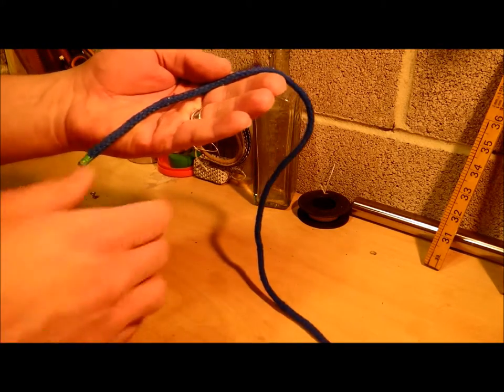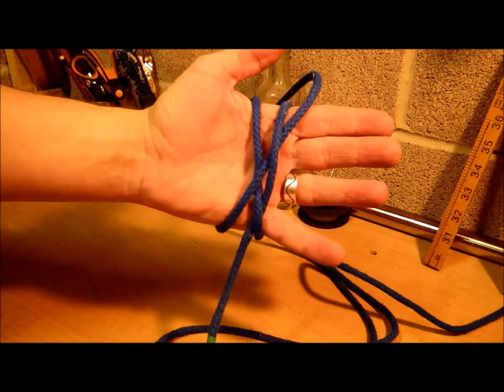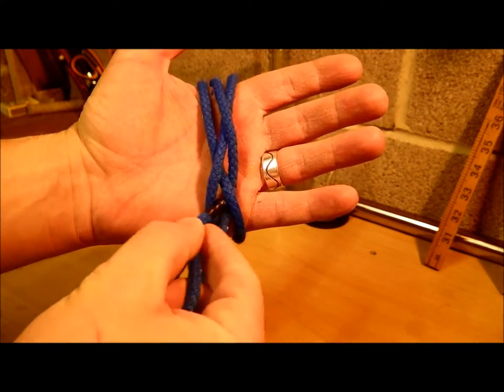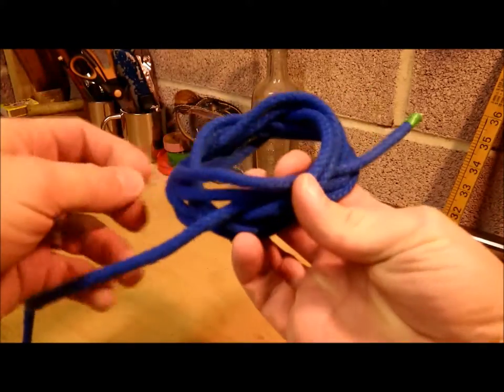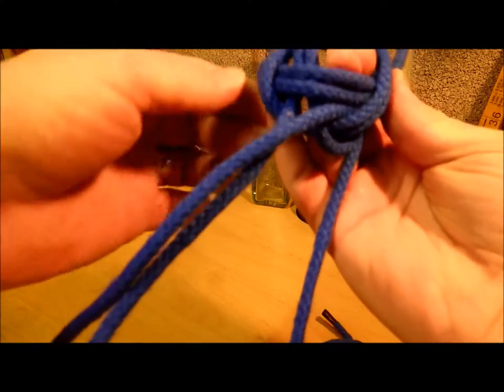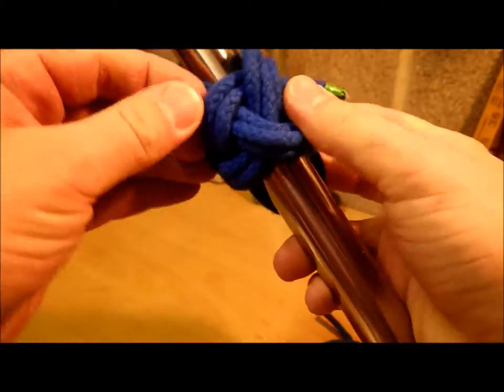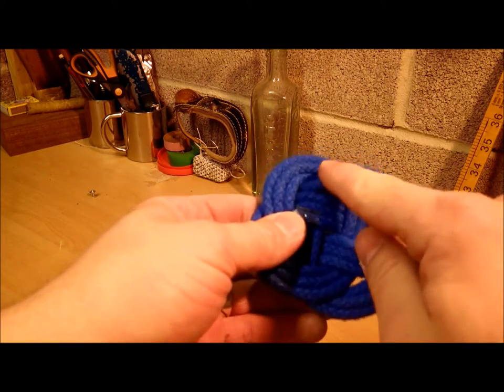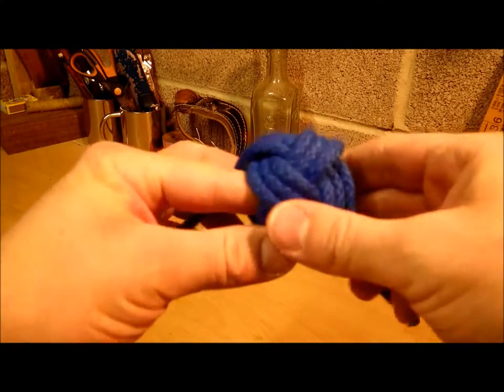turks head three lead four bight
Turks head, the bights are the loops on the outside of the knot. This is the simplest one I can think of, i think there is a three bight as well but i will have to find it and work out how to tie, but I will be putting all the ones i know of on youtube in time.

I find this knot is easiest tied around the hand and then transferred onto whatever object you like.

if you want to tie it around a fixed object, my suggestion would be to tape down the standing end so as you turn it around you can keep track what 'side' your on.

One of my favorite use for this knot is a grip for my fountain pen to stop my fingers sliding down the pen.